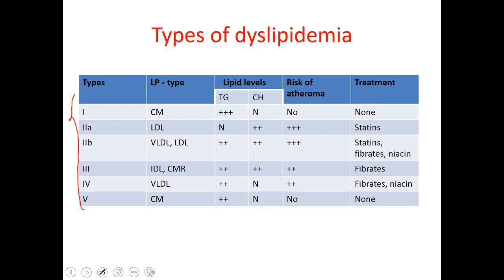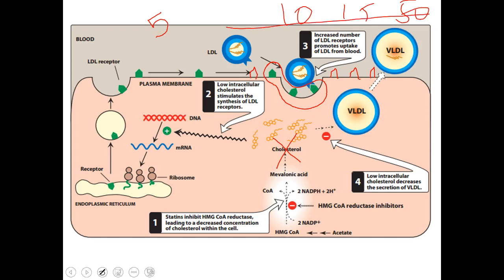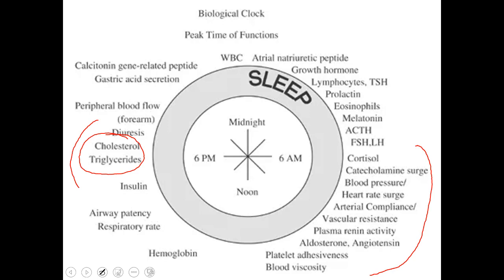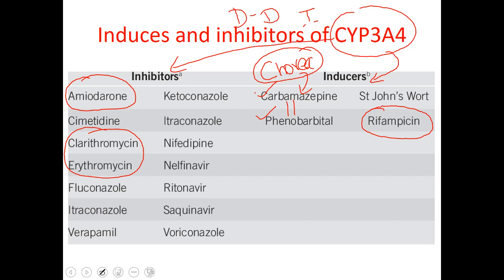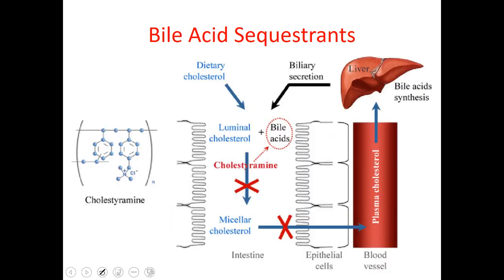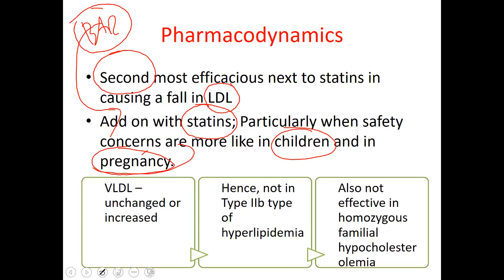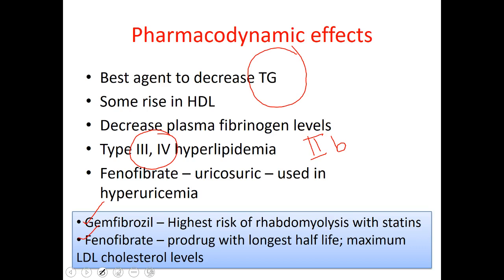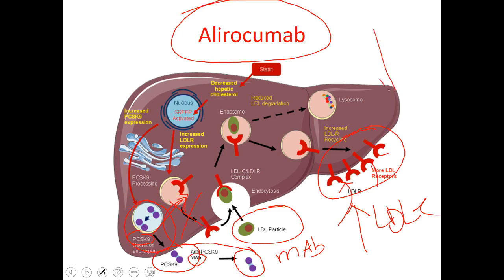Clinical Pharmacology of drugs for treating dyslipidemia